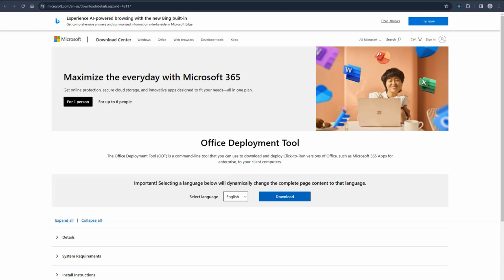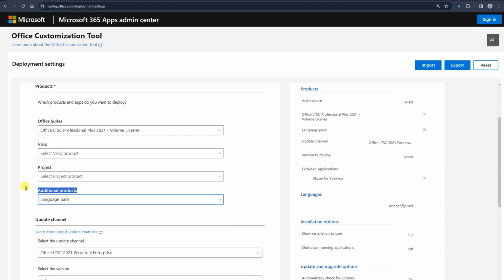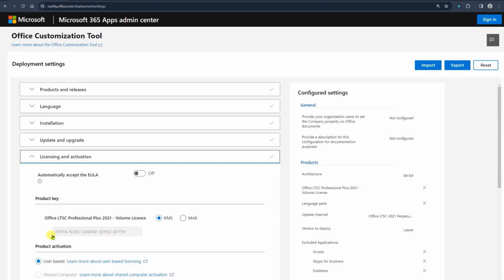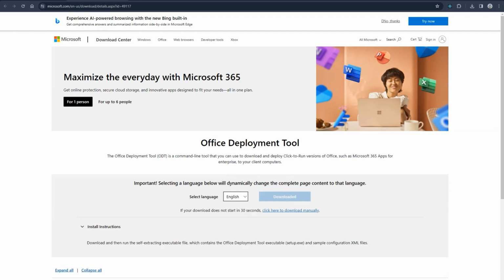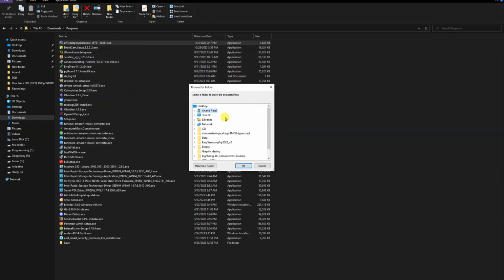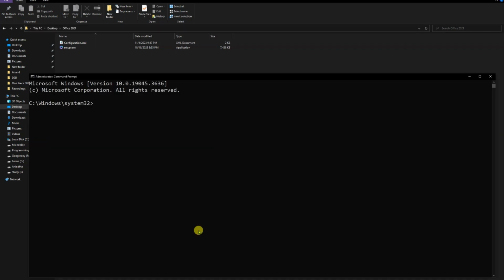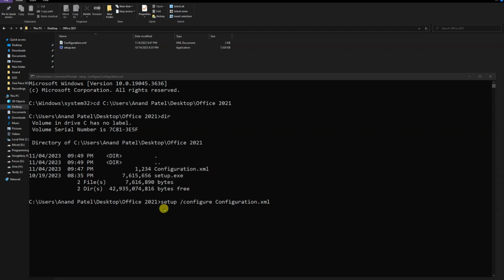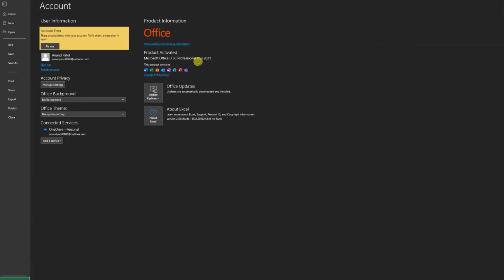🔥🔥 Free Office 2021 | Officially activated | Genuine Office 2021 Free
Here are the steps to install Microsoft Office 2021 for free using the Office Customization Tool and Office Deployment Tool:

1.
2. Select your system architecture: Choose "64-bit" if your system is 64-bit.
3. Under "Office Suites," select "Office LTSC Professional Plus 2021 - Volume License."
4. Leave "Visio" and "Project" empty.
5. Under "Additional Products," select "Language Pack."
6. Ensure you have selected the latest version and leave other options as default.
7. Choose the specific apps you want to install on your system.
8. After selecting the apps, click on "Next."
9. Select the primary language (e.g., English).
10. Optionally, choose additional languages if needed and click on "Next."
11. In the "Installation Options," select "Office CDN" and leave the rest as default. Then click on "Next."
12. Before installing, make sure to uninstall any previous Office versions if they are present.
13. For "Licensing and Activation," choose "KMS" and click on "Next."
14. Scroll down and select "Finish."
15. Click on "Export," and under "File Format," select "Office Open XML formats."

1.
2. Select "Download."
3. Create a folder named "Office 2021" and paste the downloaded XML file into it.
4. Right-click on the downloaded deployment file and choose "Run as administrator."
6. Copy the "office.exe" file into the "Office 2021" folder.
7. Open the "Office 2021" folder.
8. Open the Windows Start menu and search for "cmd," then run the Command Prompt as an administrator.
9. Copy the path of the "Office 2021" folder.
10. In the Command Prompt, type the command: `cd` followed by the path you copied.
11. Type the command: `setup /configure configuration.xml` and press Enter. This will initiate the installation process.